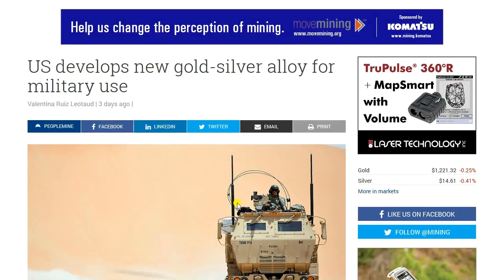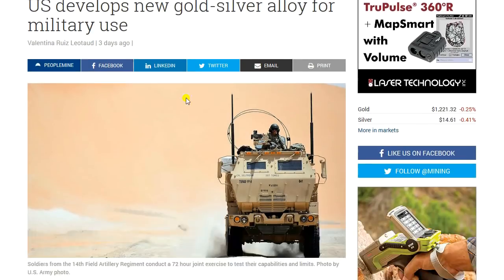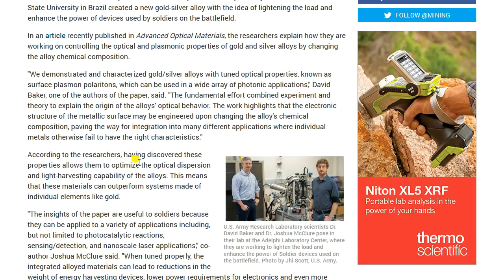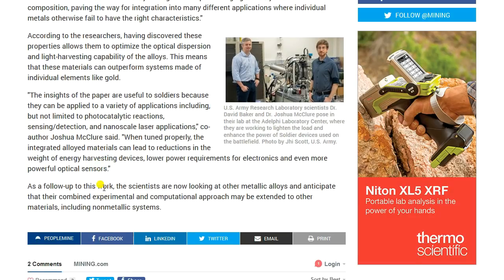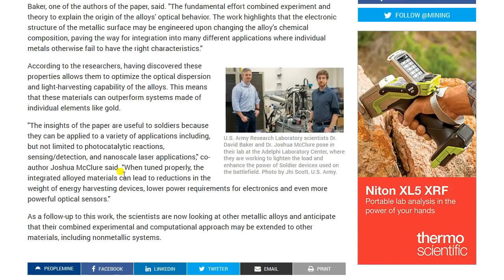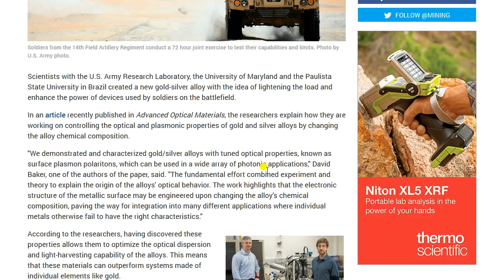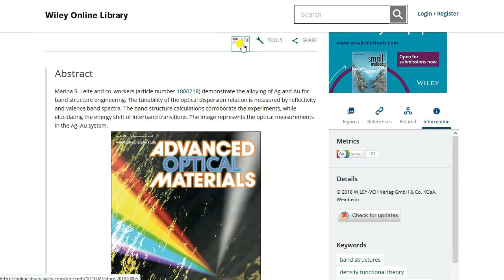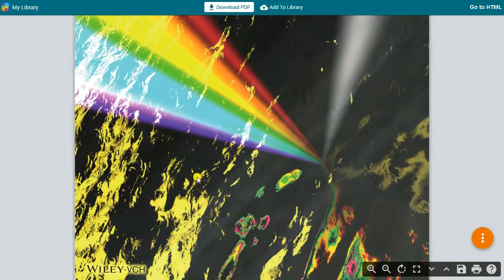NEW Gold-Silver Alloy Developed For Military Use